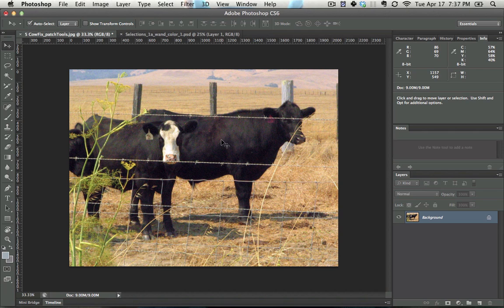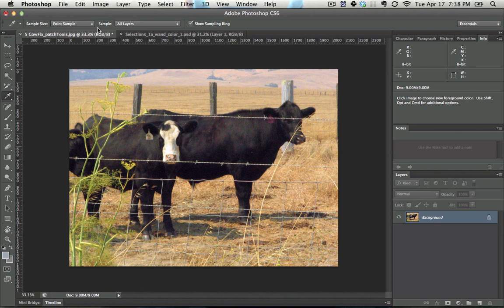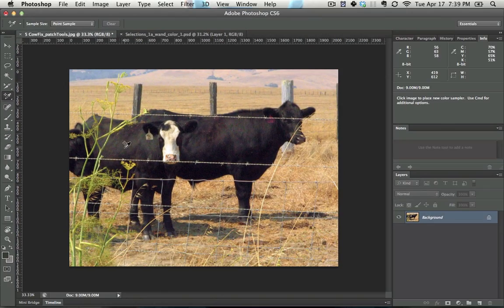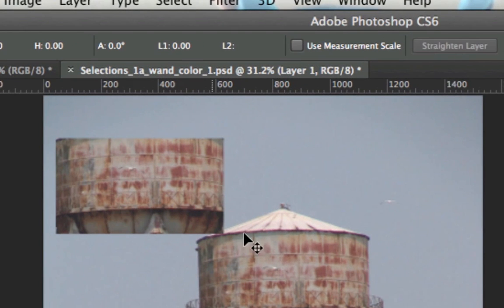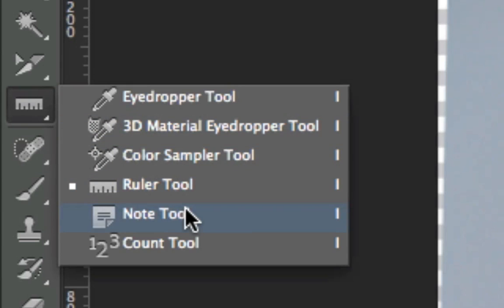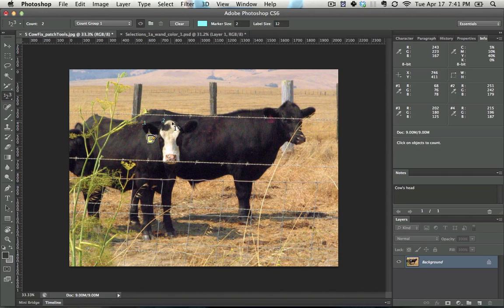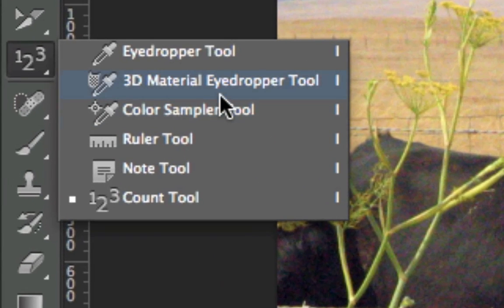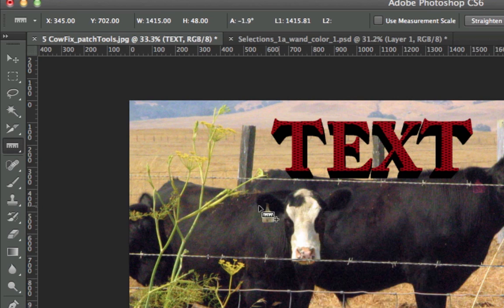How to Use the Eye Dropper Tool in Photoshop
How to use the eye dropper to select colors. Also how to use the ruler tool, material selection, as well as every other tool in that drop down.

I give free 1-on-1 lessons in order to refine my future courses. Add yourself to my newsletter to get emailed when I'm looking for new students